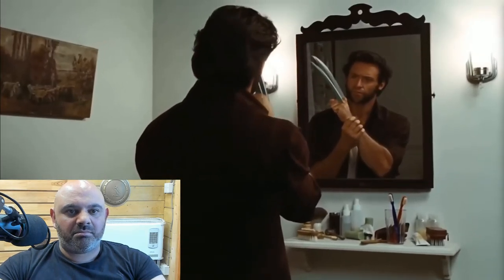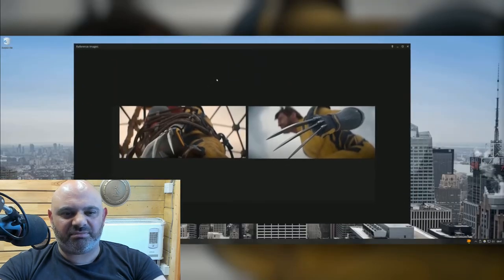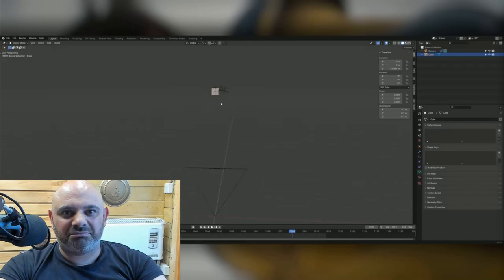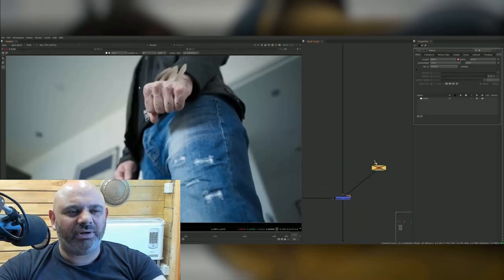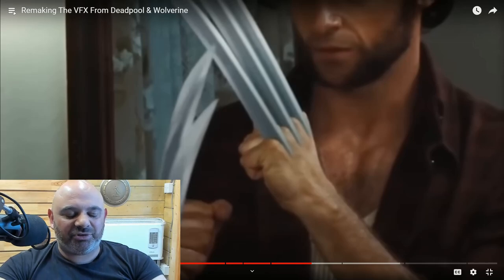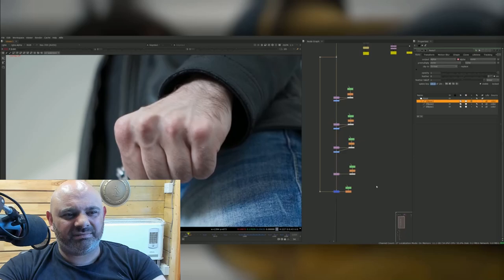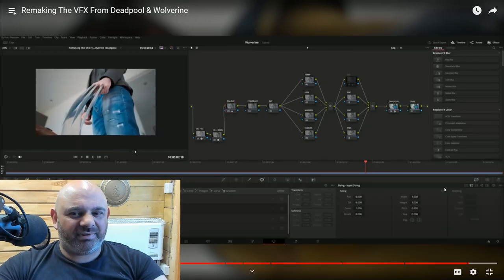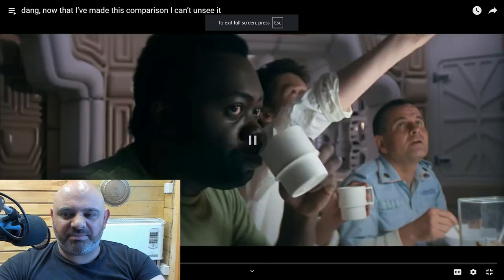recreating the Wolverine VFX Claws From Deadpool & Wolverine movie | BenSabers Reacts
It's just me and my streaming viewers here so it's apprecaited.